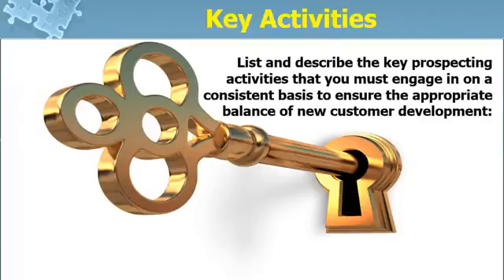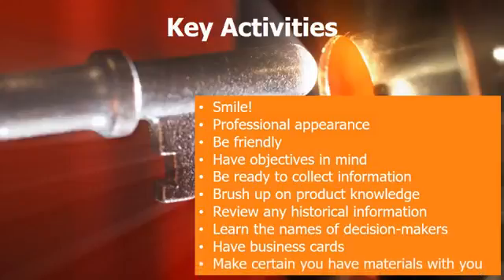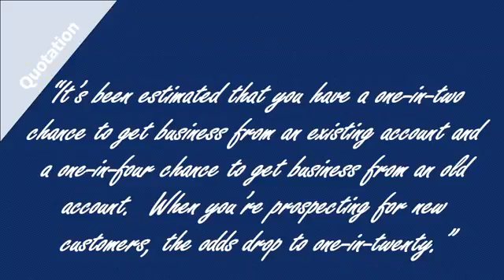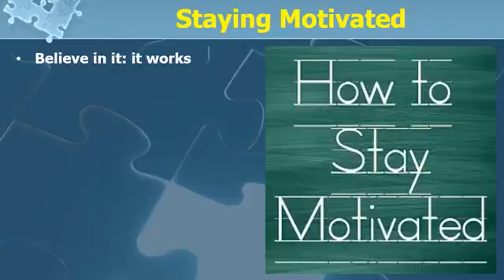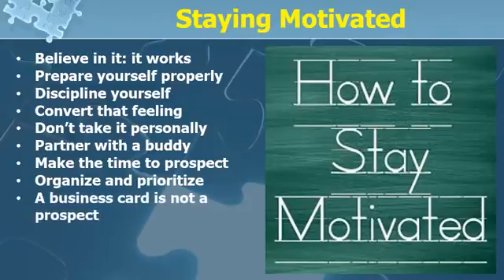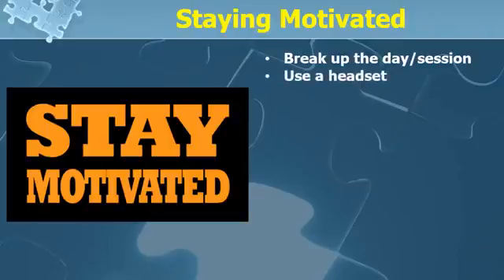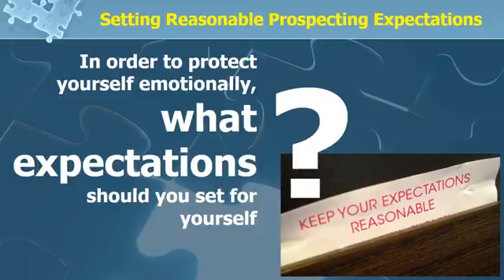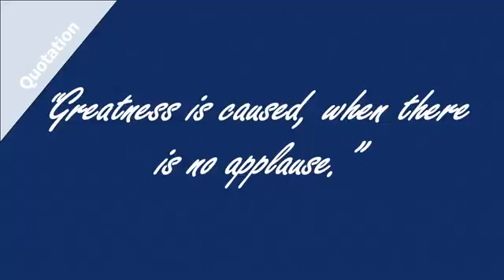New Business Generation Chapter 004